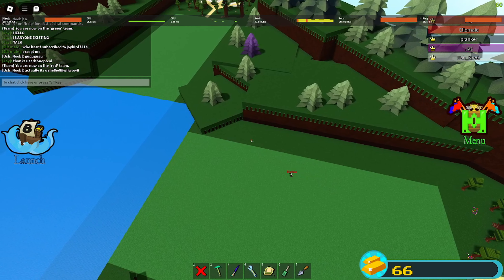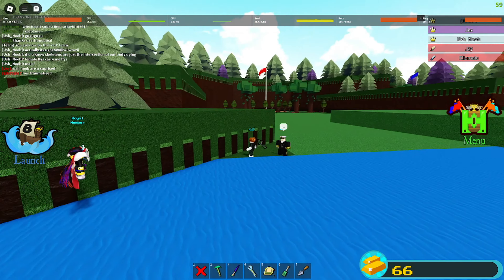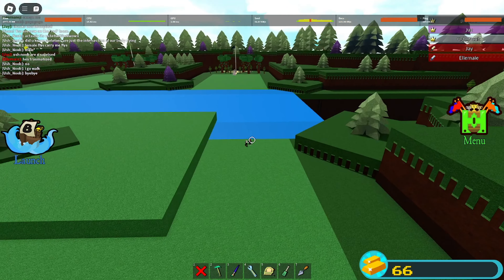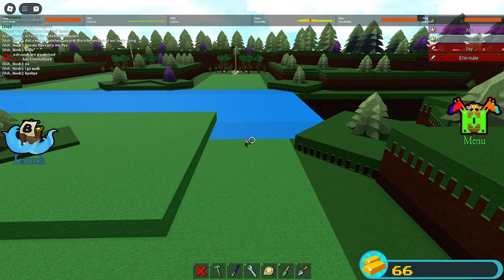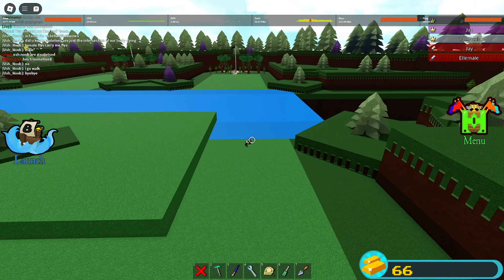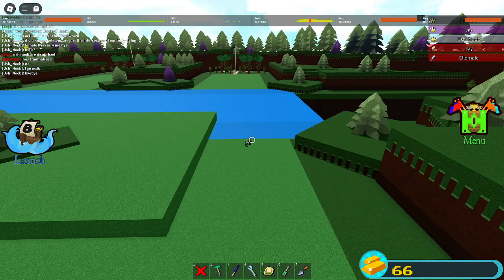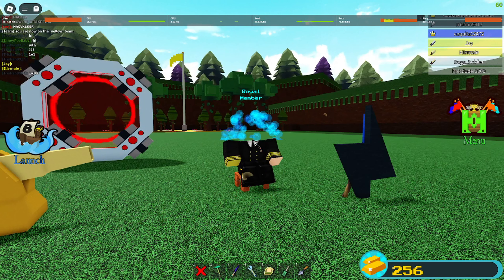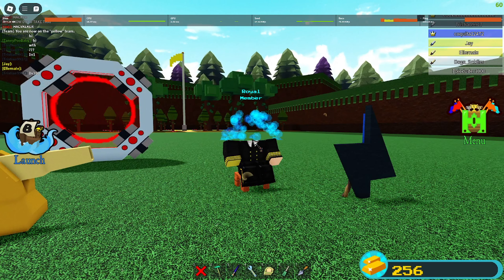THIS GLITCH IN BABFT ALLOWS YOU TO MOVE TERRAIN